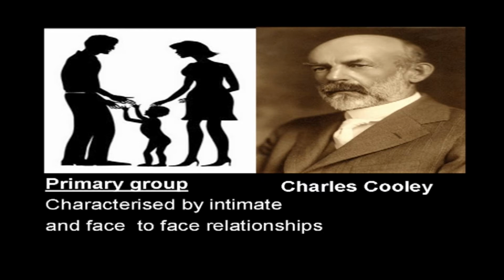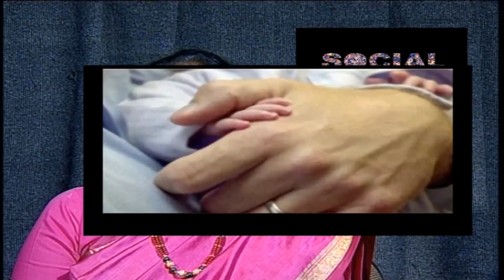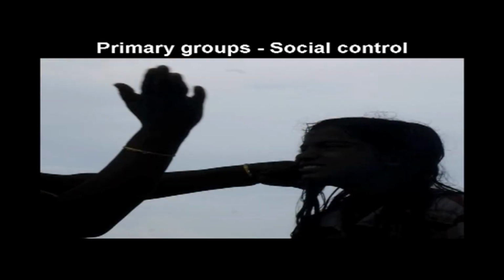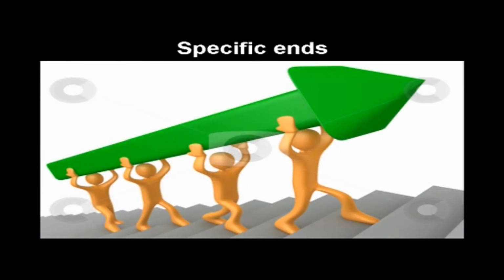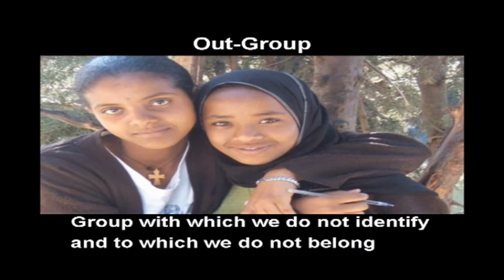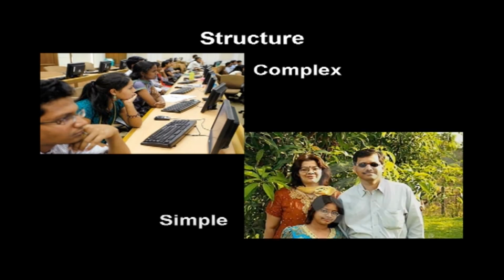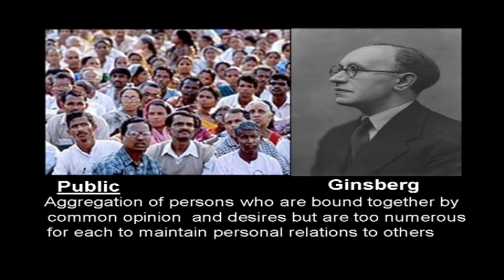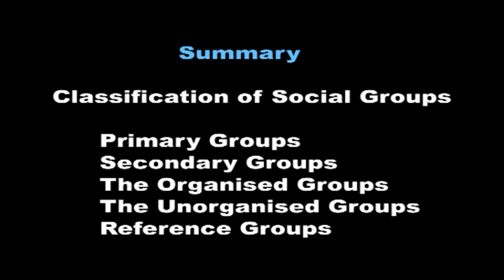Principle of Sociology 17 Social Groups II